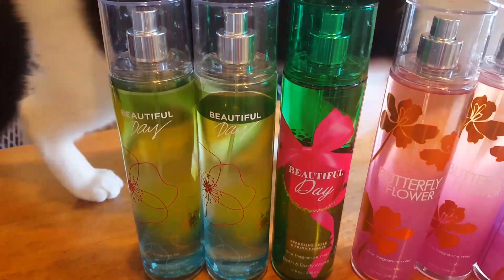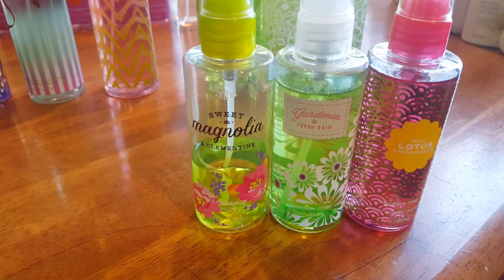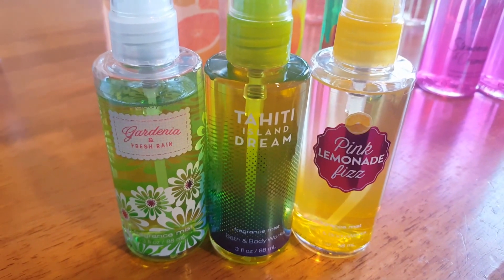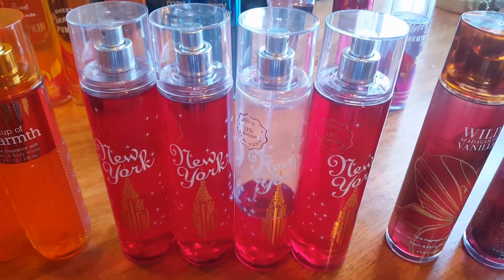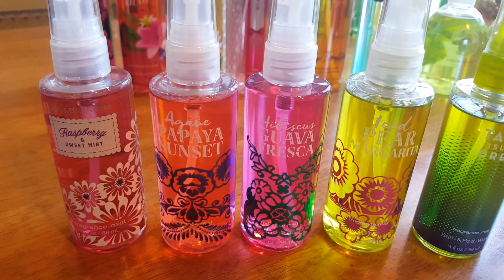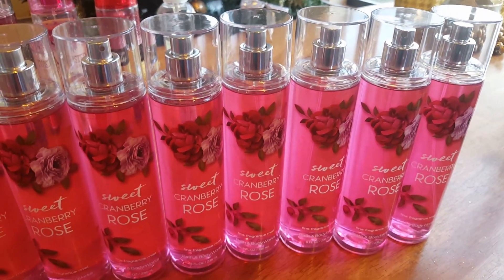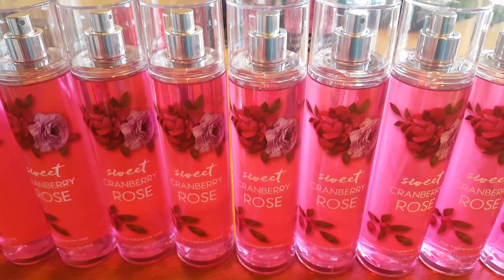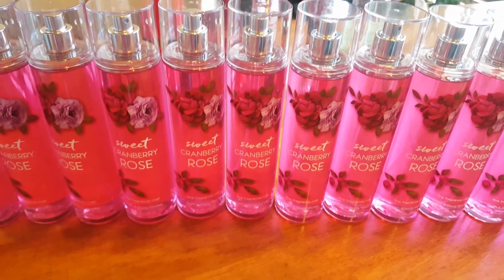2017 Bath & Body Works Collection/Inventory - Part 8 (Body Sprays)